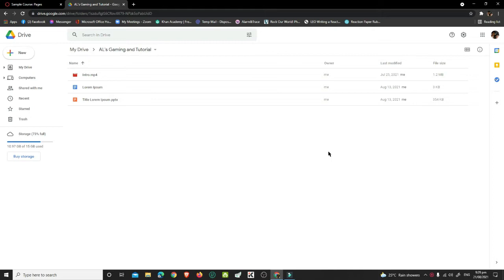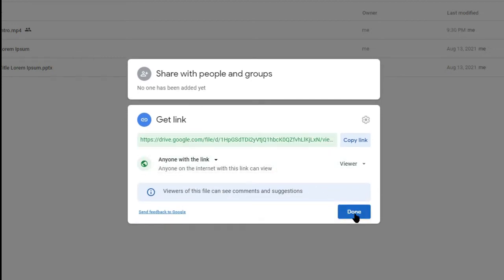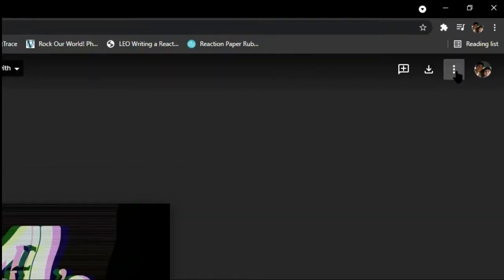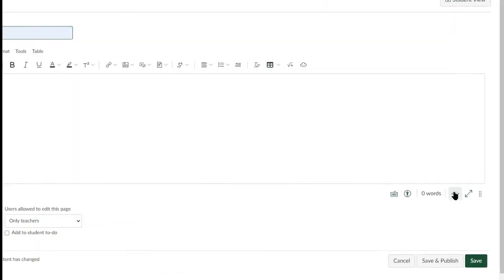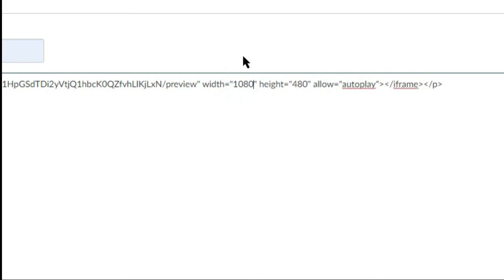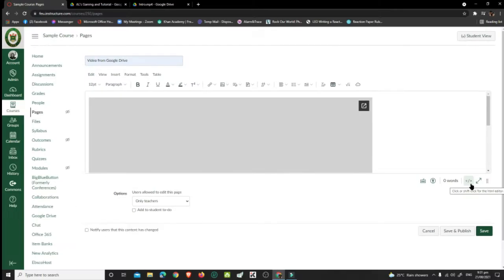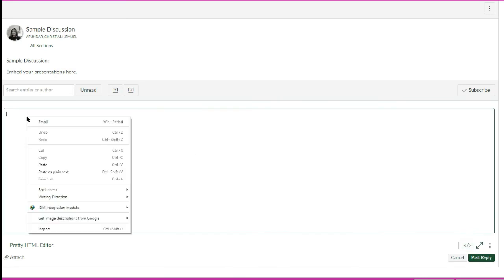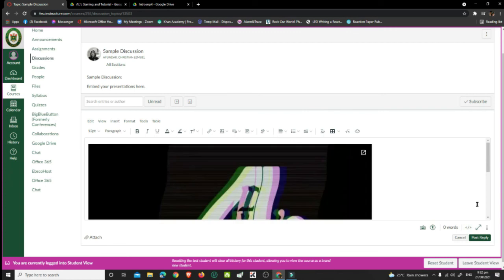How to embed video from Google Drive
Embedding video in Canvas Page and Discussion
Embedding of video from Google Drive